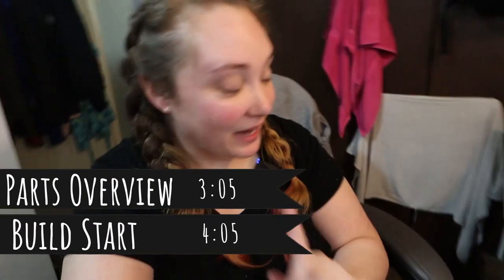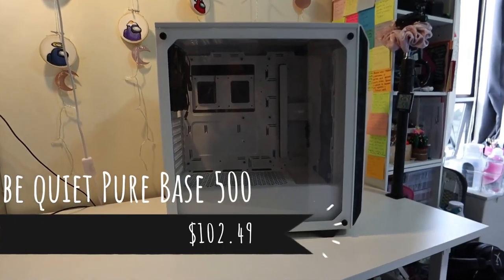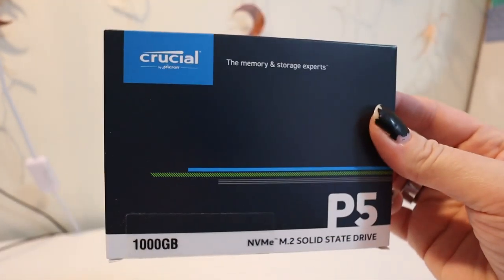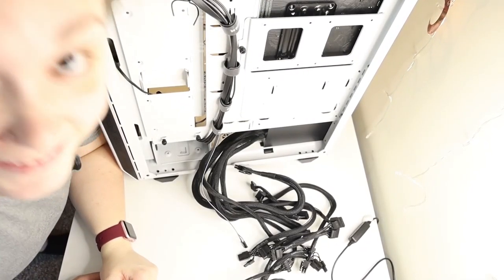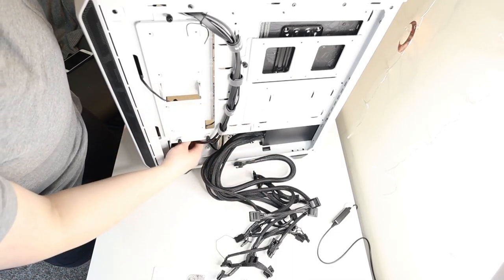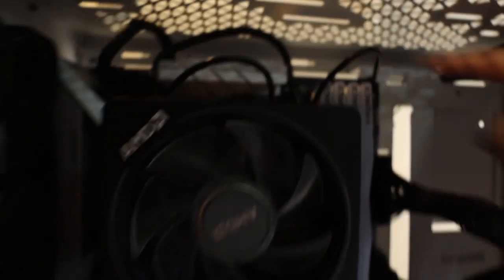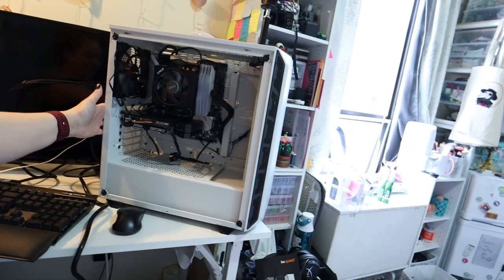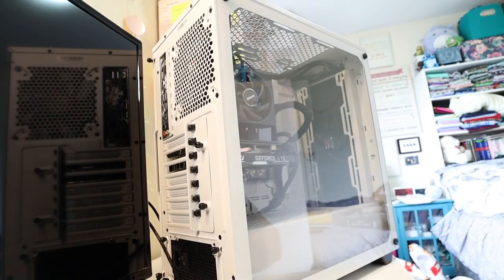New PC Build (& how much it cost!!!)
It's been a LOOOOONG time since I build a computer, but we went for it anyway!

Parts breakdown: 3:05
Build start: 4:05

Etsy Shop

Equipment:
Camera: Canon EOS M50
Mic: Rode Wireless Go
Tripod: Manfrotto MTPIXI-B PIXI Mini Tripod
Editing Software: Filmora